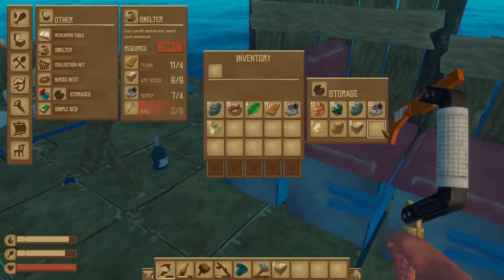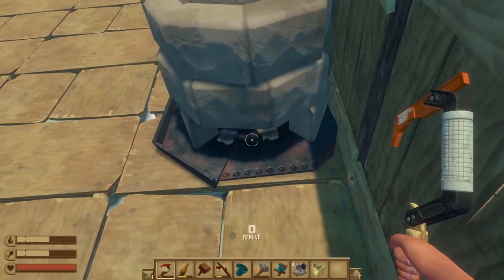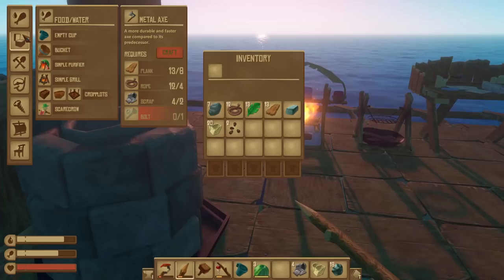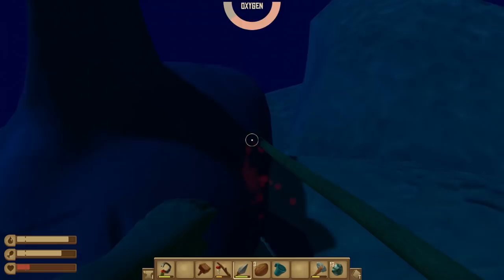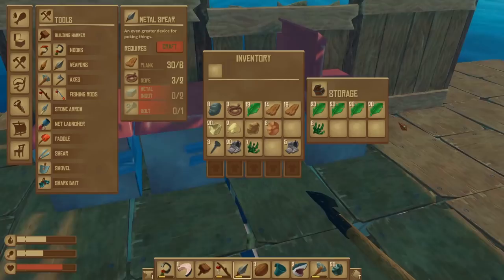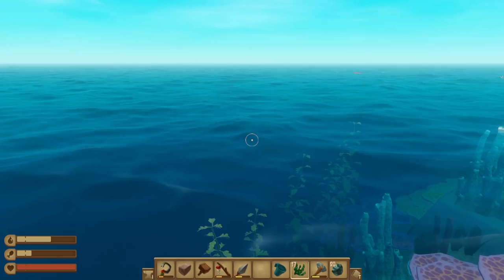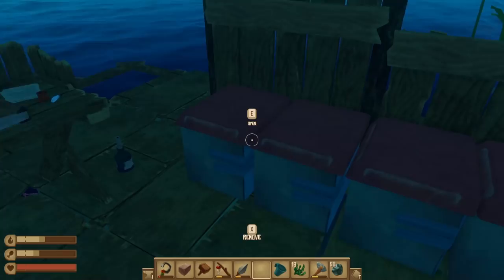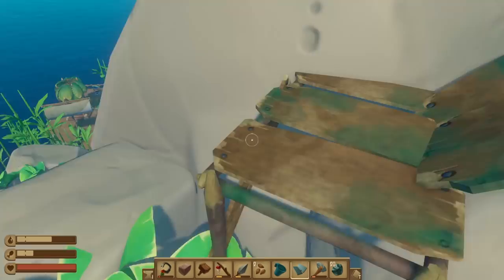FURNACE TIME.. AND WE NEED PLANKS! | Raft Gameplay/Let's Play S2E3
RAFT

MORE ABOUT RAFT!

Resources are tough to come by at sea: Players will have to make sure to catch whatever debris floats by using their trusty hook and when possible, scavenge the reefs beneath the waves and the islands above. However, thirst and hunger is not the only danger in the ocean… watch out for the man-eating shark determined to end your voyage!